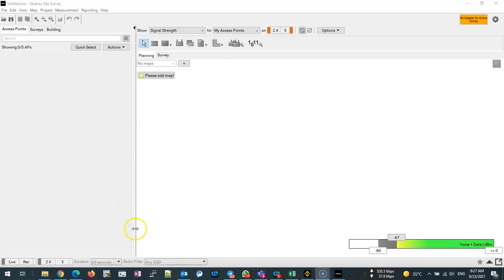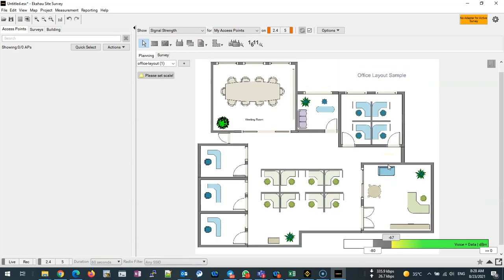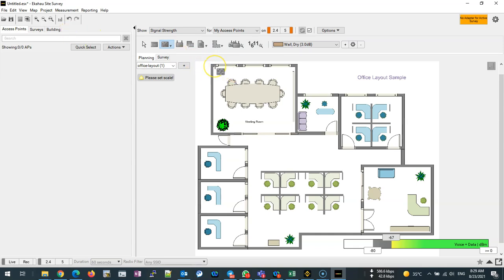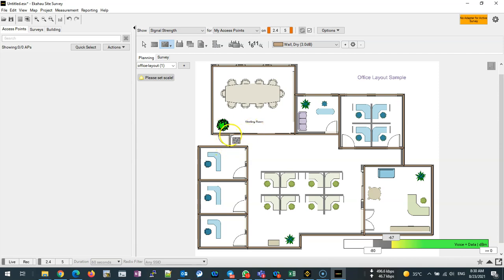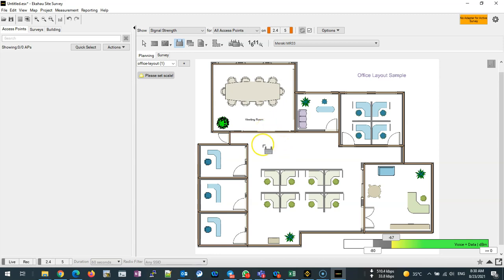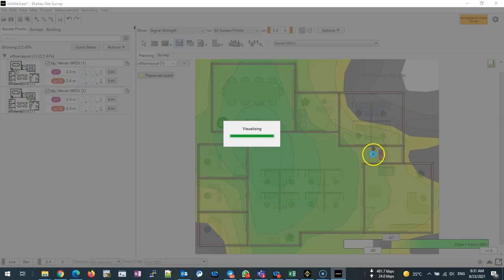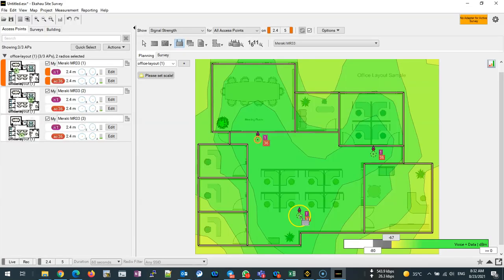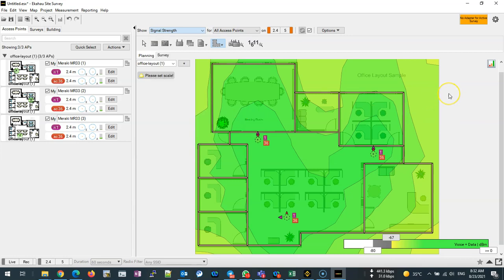How to do Wireless heatmap using ekahau software easily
In this videos shows how to have a wireless heat map , and verify the wireless signal and strength in very easy and simple way